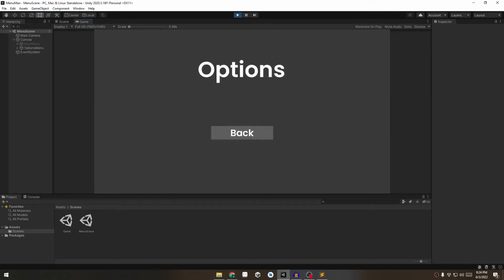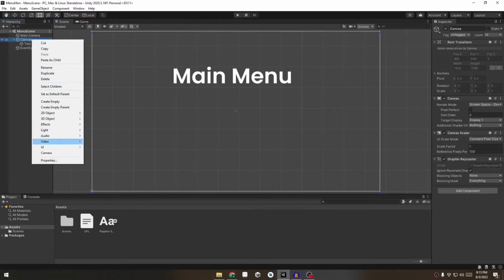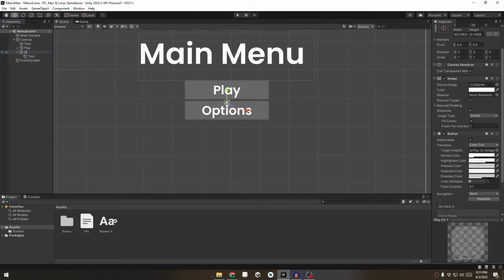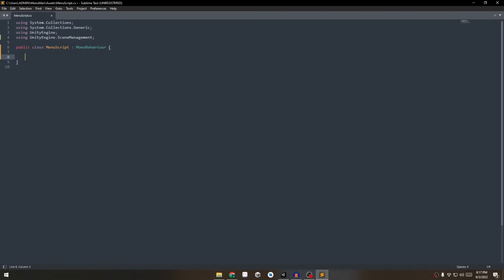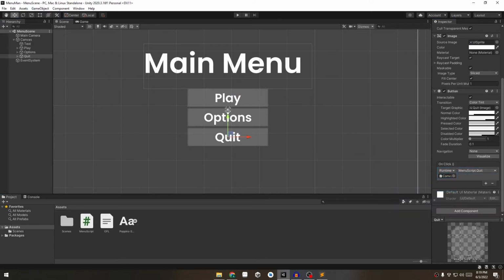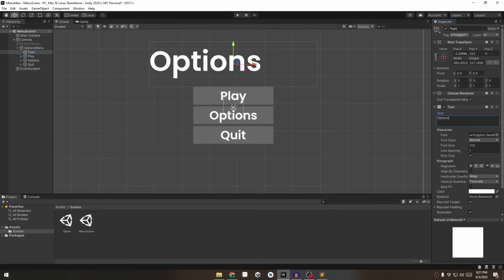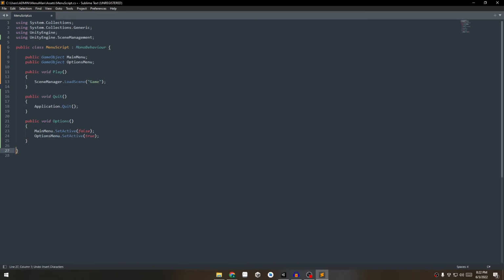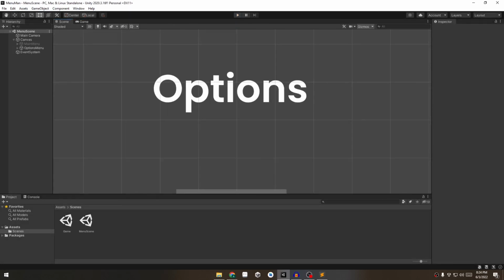How to Make a Menu in Unity (Very Simple)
In this Unity tutorial, I'm going to be teaching you how to make a menu in Unity in 10 minutes.